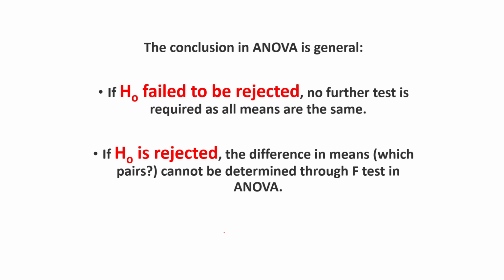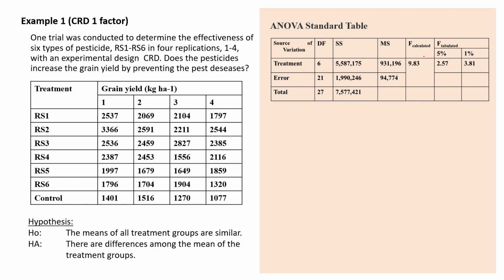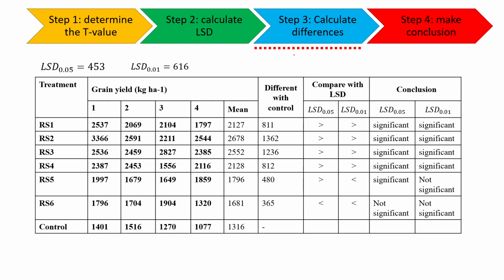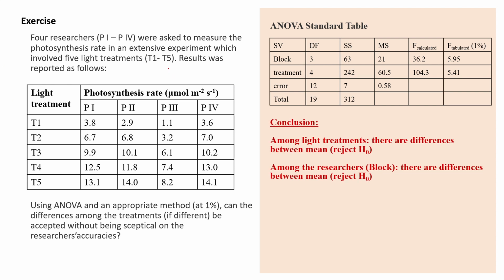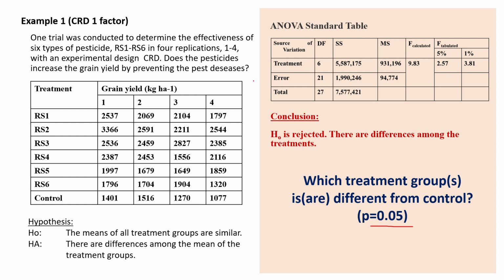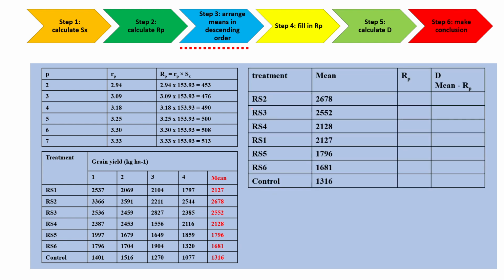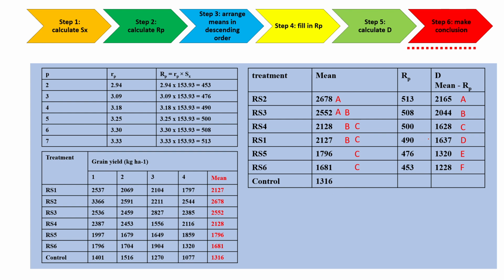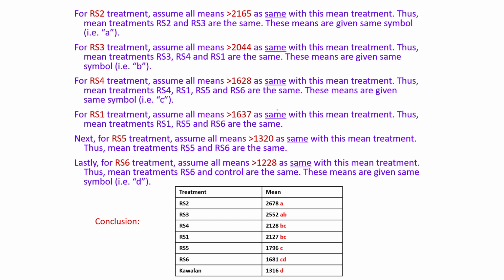Post-hoc Test (LSD and DMRT)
SIX1003